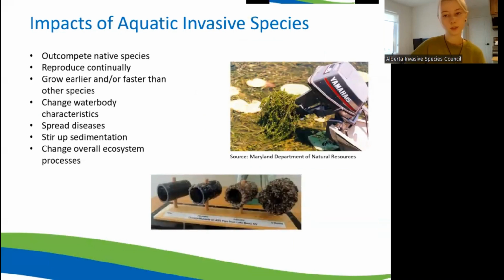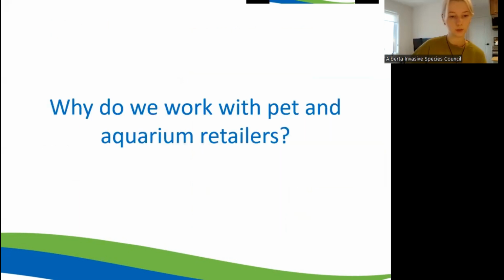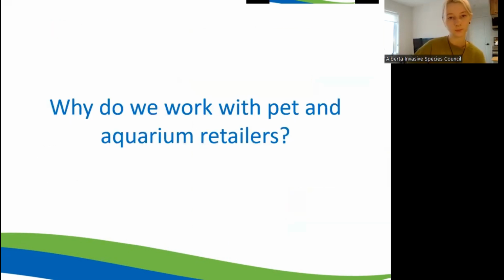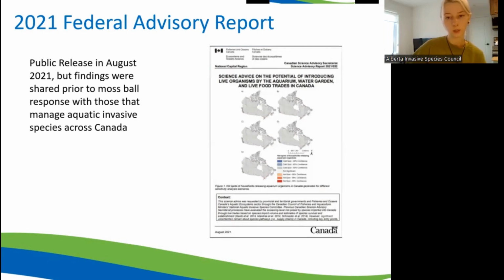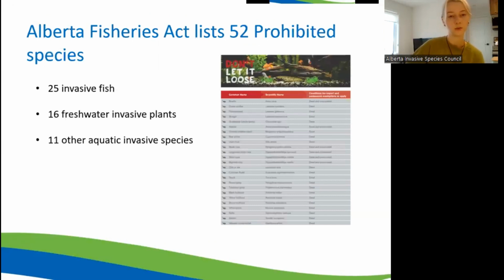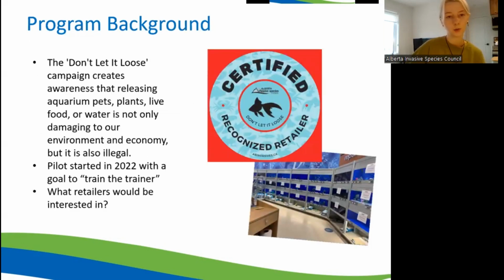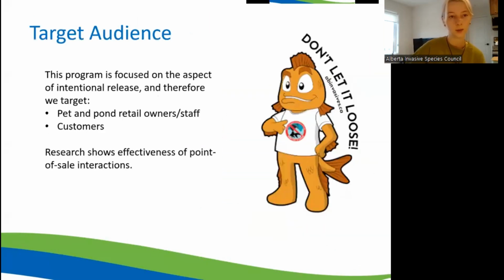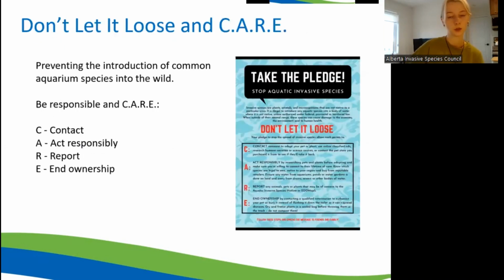AISC's Don't Let it Loose Retailer Recognition Webinar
Interested in the Alberta Invasive Species Council's (AISC) 'Don't Let it Loose' Pet, Pond and Aquarium Retailer Recognition Program?

Join the AISC's Chelsea Currie as she discusses the threats from aquatic invasive species in Alberta, what the program is all about and how you can become a Certified Recognized Retailer!